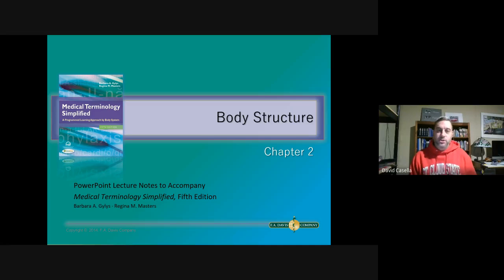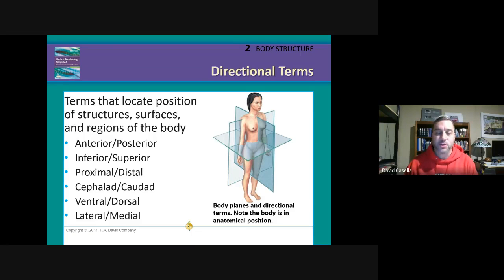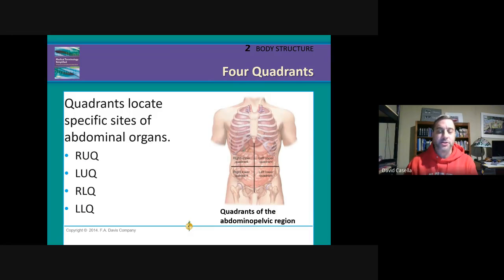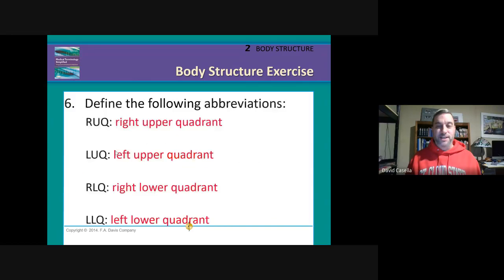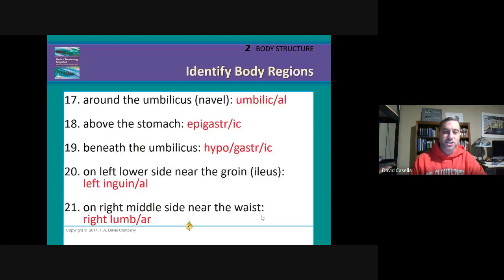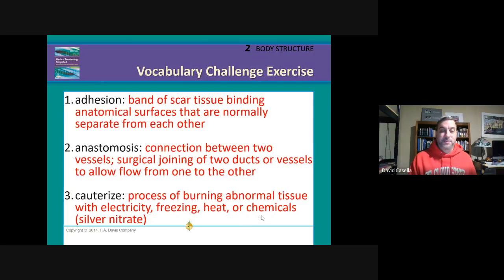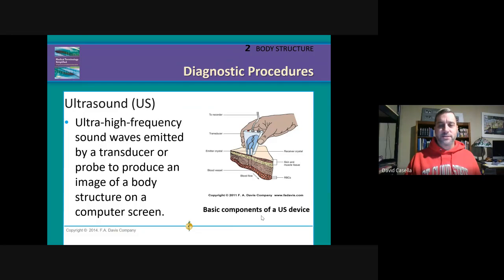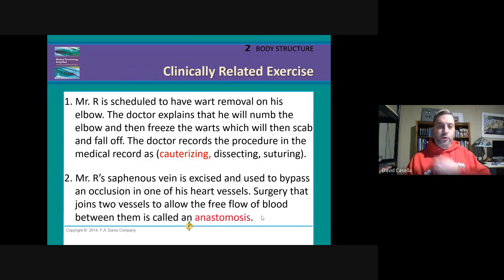Med Term Lecture CH 2